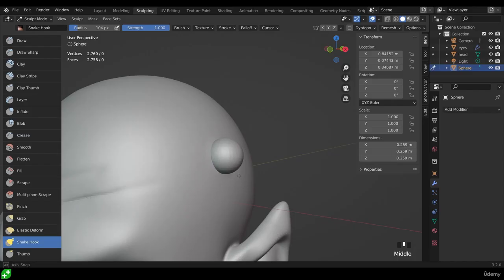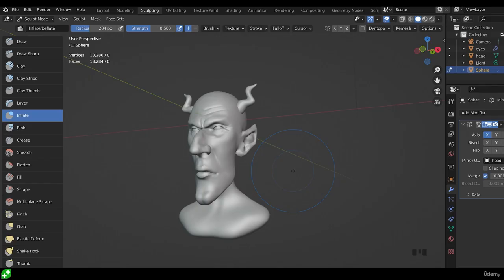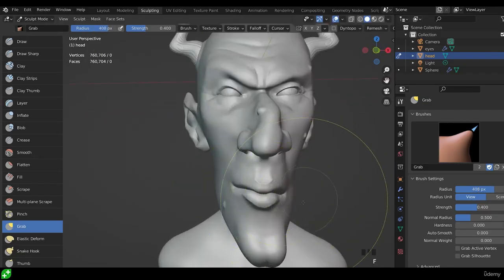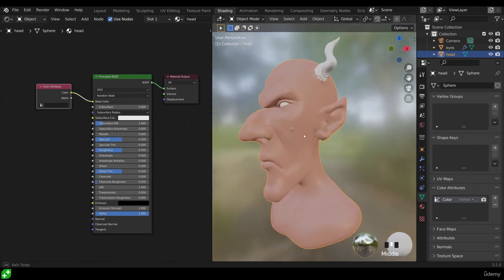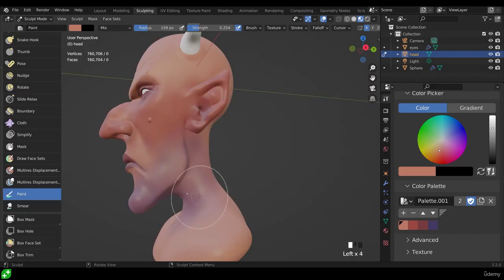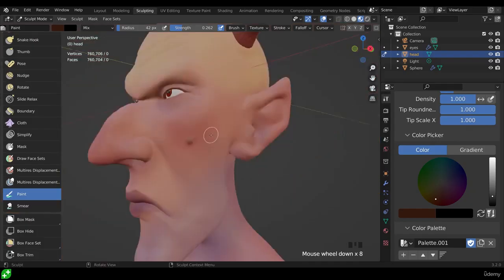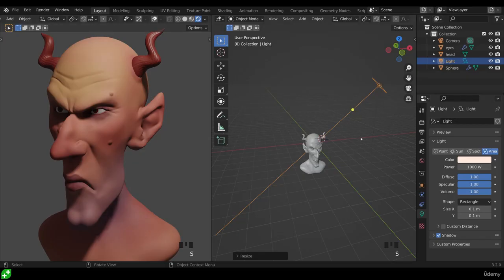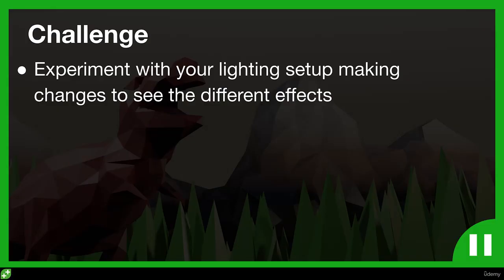Blender 06 08 13